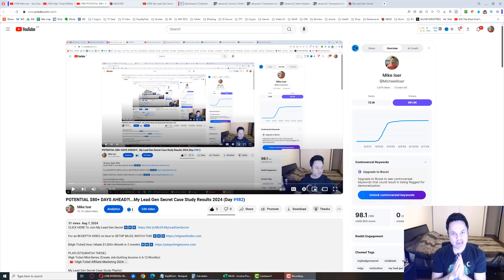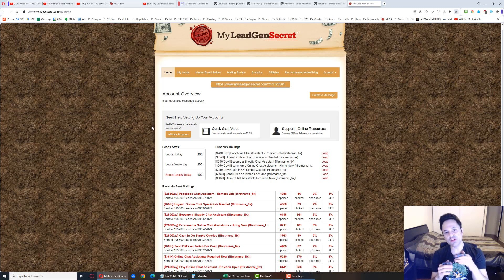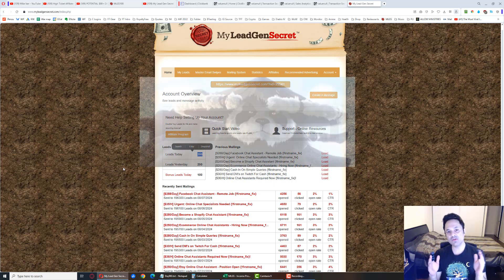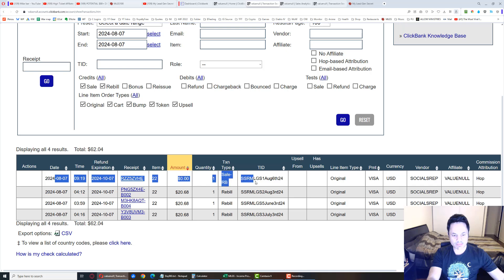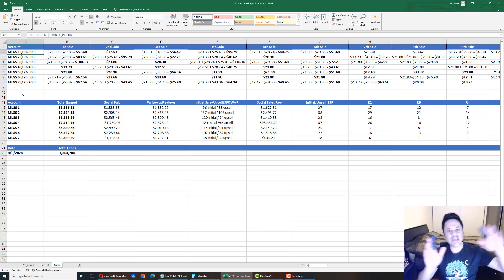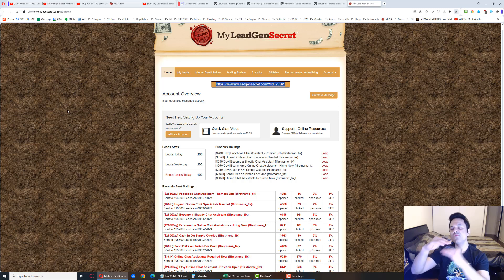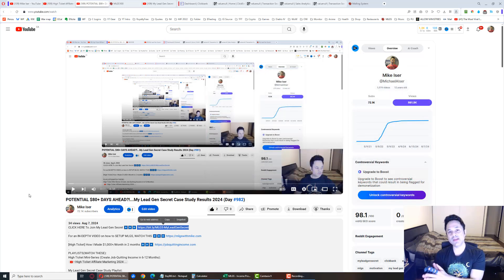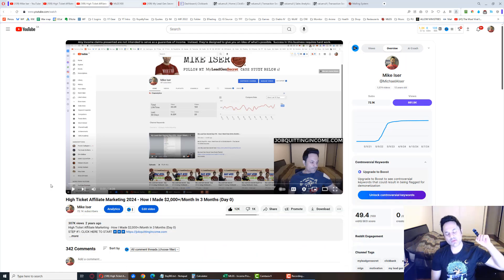POTENTIAL $80+ DAYS AHEAD?!...My Lead Gen Secret Case Study Results 2024 (Day #983)